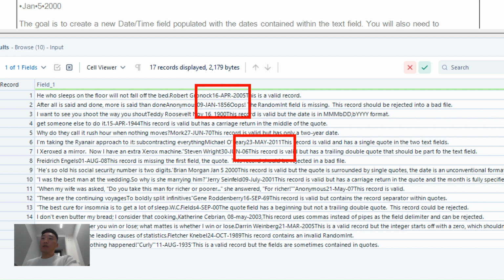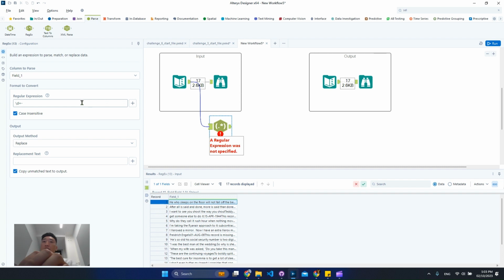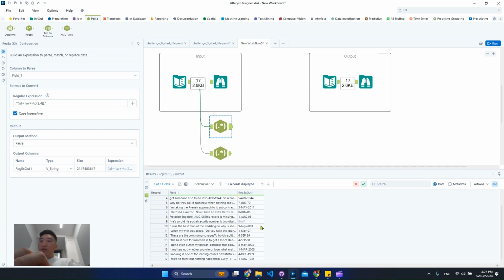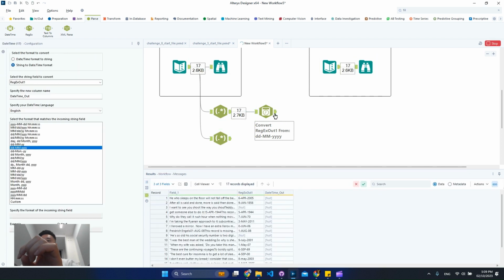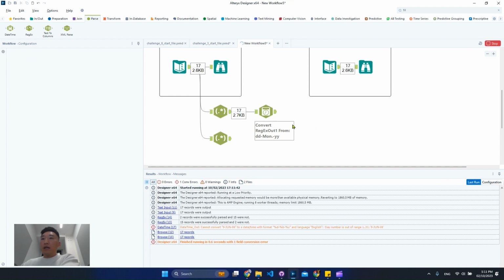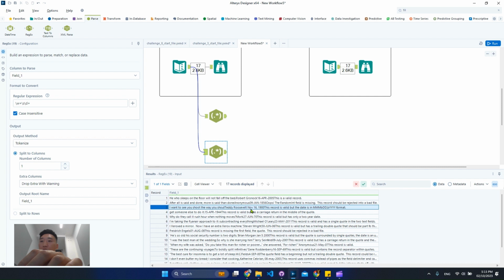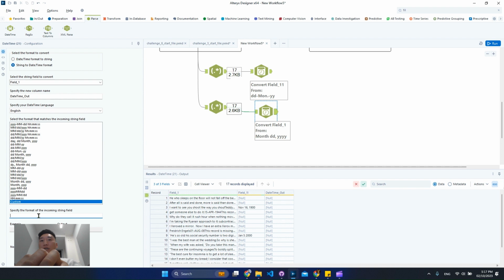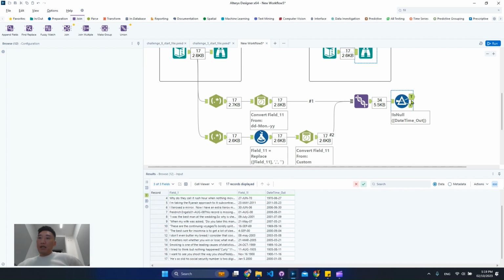Alteryx Weekly Challenge #4 - Date Parsing